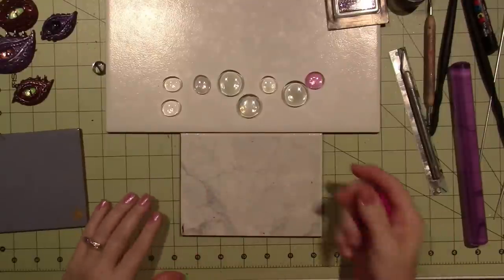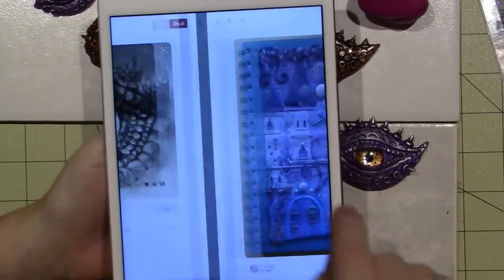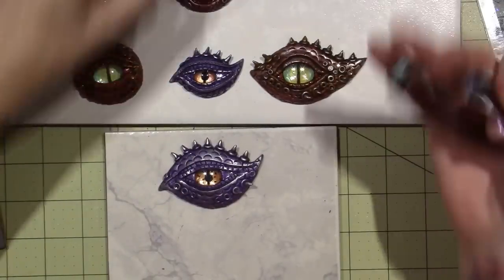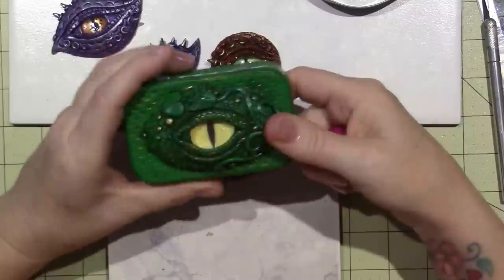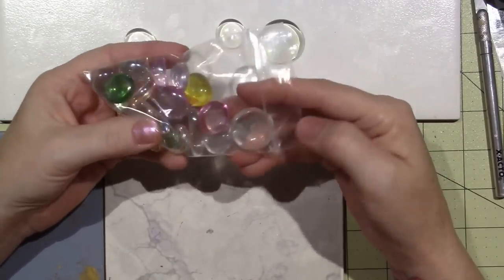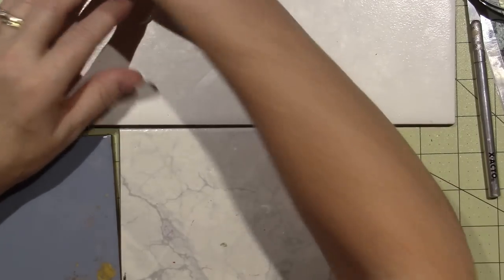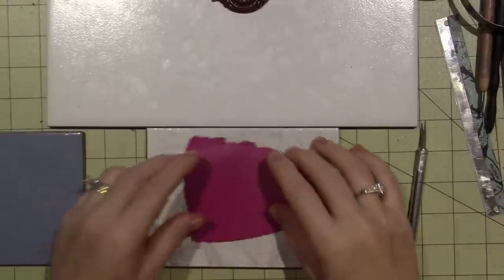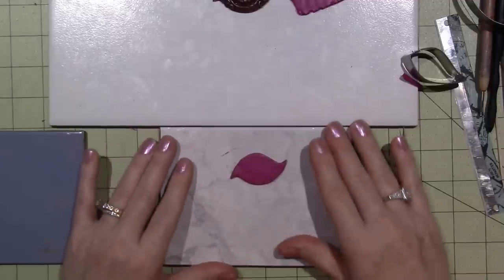Dragons Eye Tutorial; Part 1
It's really long, but it is in real time.
Chris Kapono's tutorial was at Claylessons.com, but the site is no longer operating. TFW, Sara